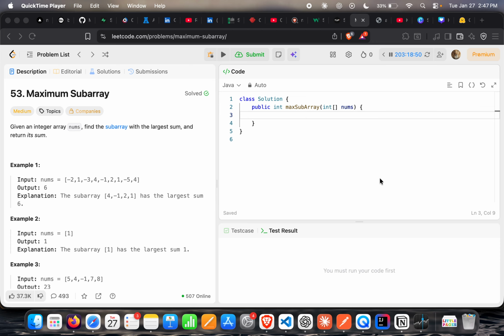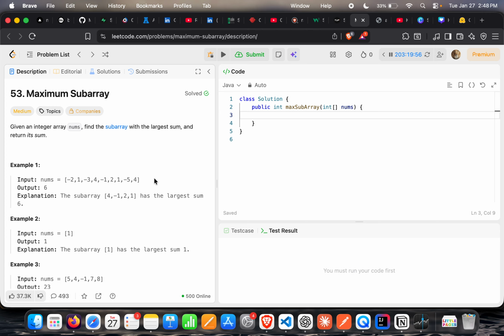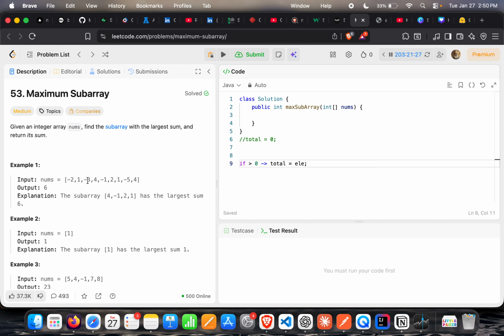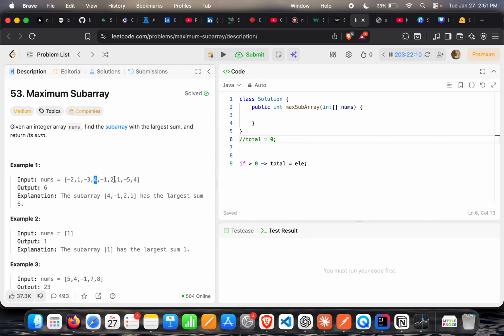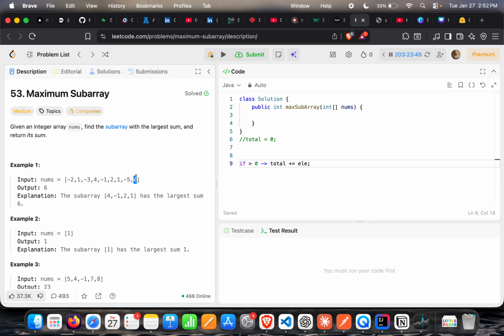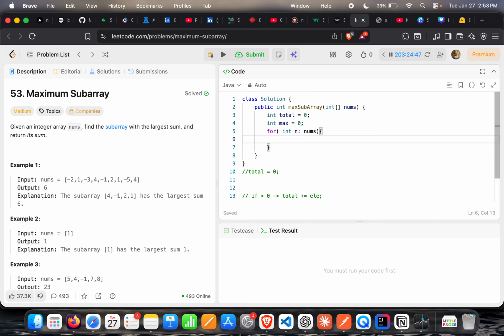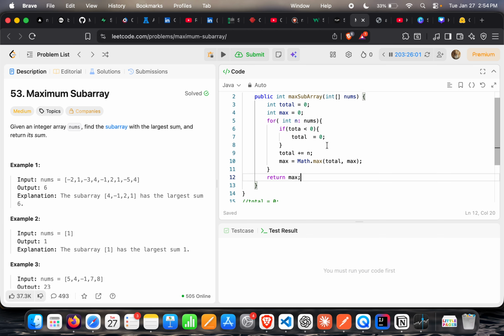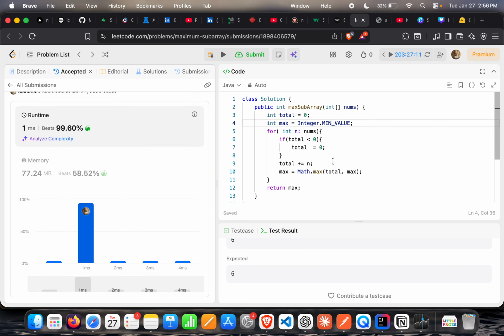Maximum Subarray Leetcode no: 53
Maximum subarray in java